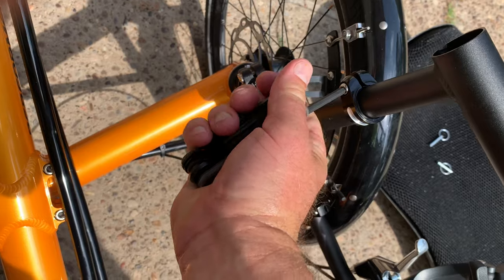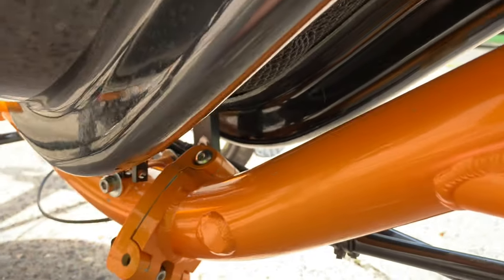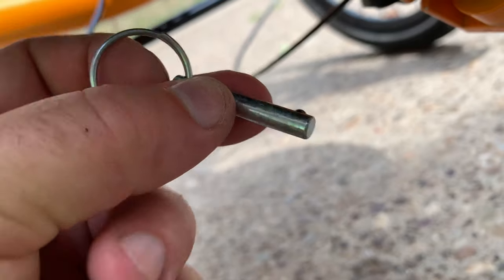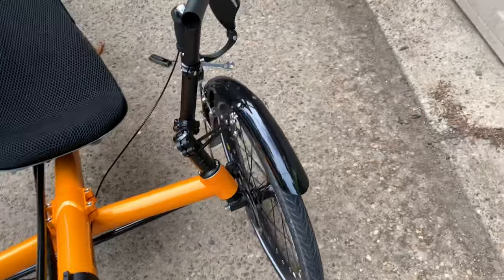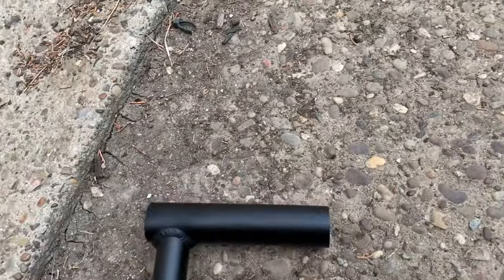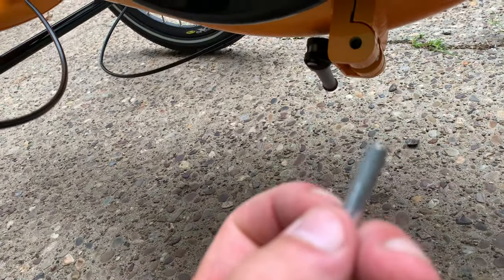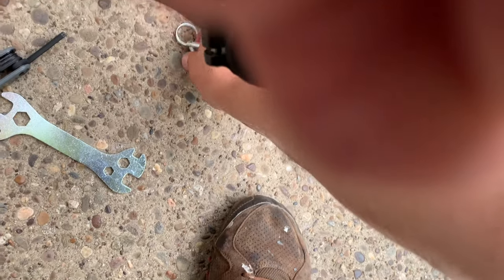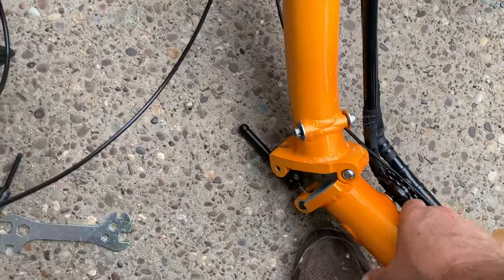Folding/Unfolding Recumbent Tricycle, JC-70 Performer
14 minute instructional video. 9 minutes unfolding, latching, installing seat, and selfie sitting down. 3 minutes of folding back up. 2 minutes unfolding again.